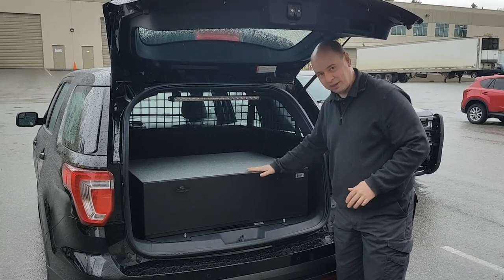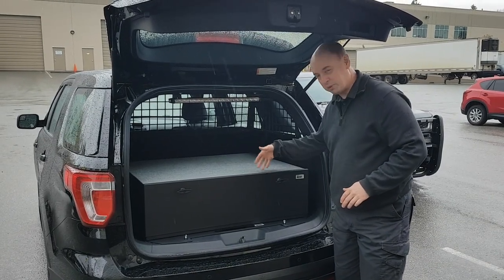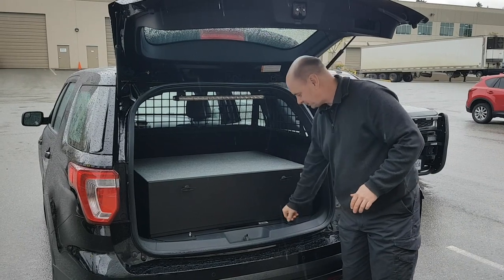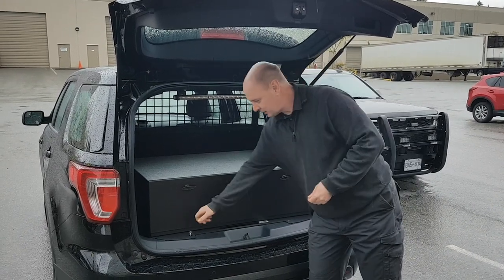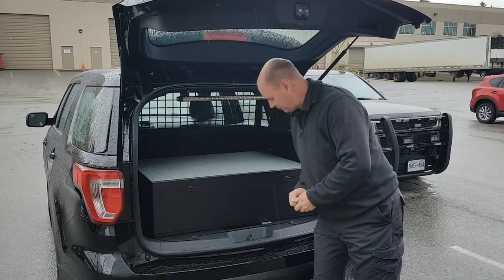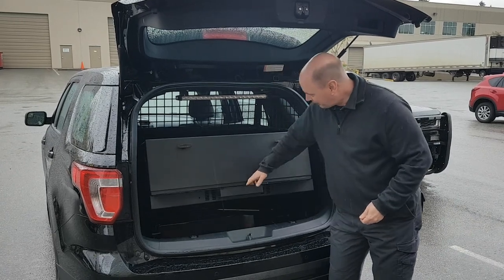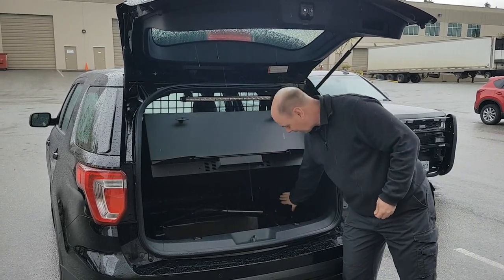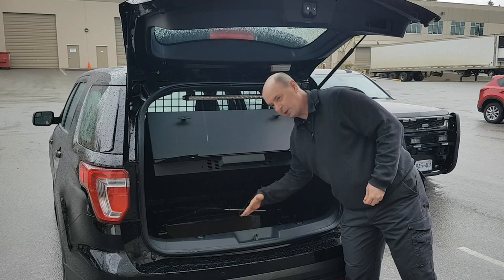Troy Cargo Mount quick overview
Sorry about the background noise and poor audio.